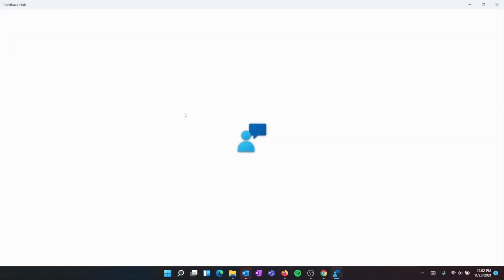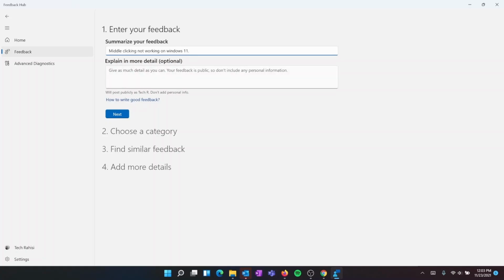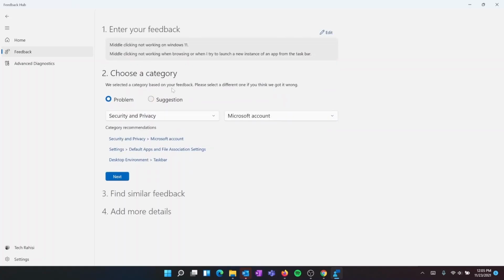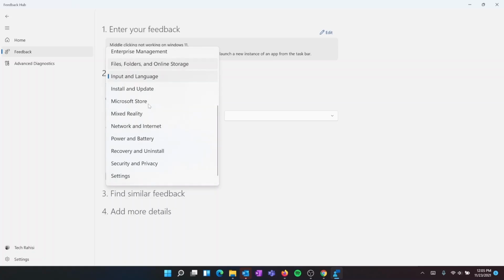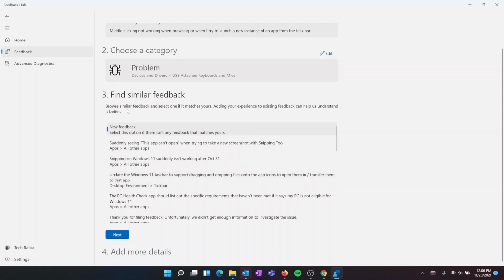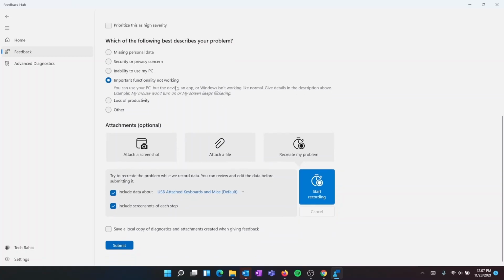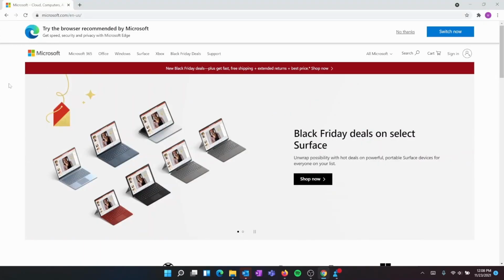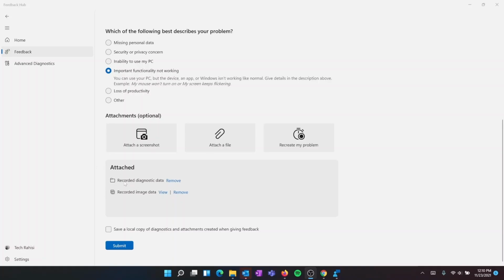How to ensure your feedback is seen by Microsoft Engineers.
This video explains how to submit feedback to Microsoft for Windows11 and increase chances of it getting worked on by Microsoft Engineers.